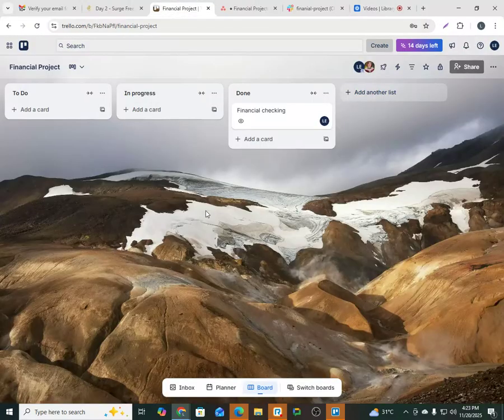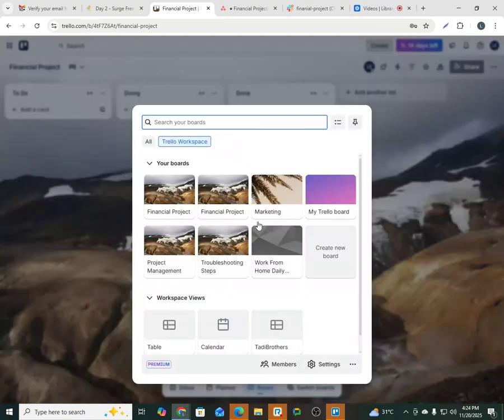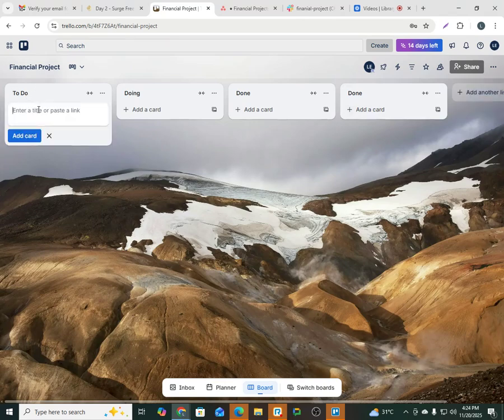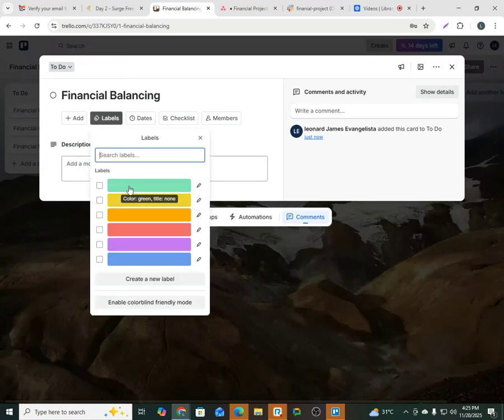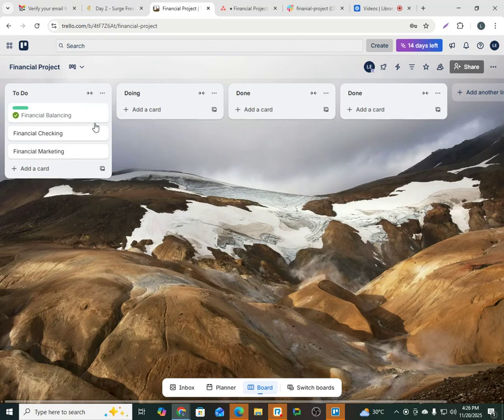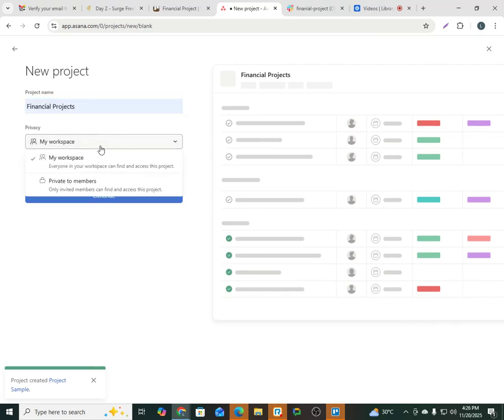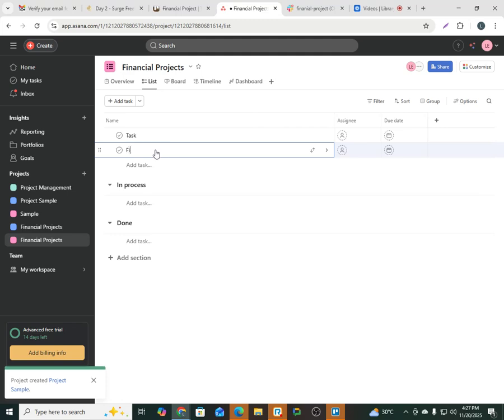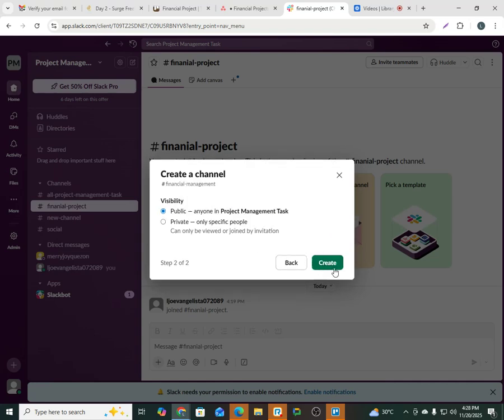Project Management Copy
Manage your workflow easily using Trello for task boards, Asana for project tracking, and Slack for team communication. Trello helps you organize tasks with cards and lists, Asana allows you to assign deadlines and monitor progress, and Slack keeps your team updated in real time through channels and quick messaging. Together, these tools create a smooth and efficient workflow for any project.